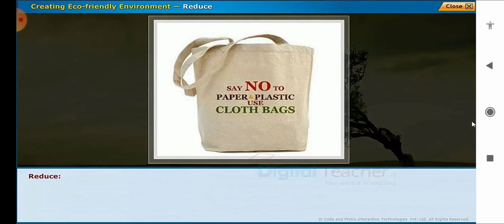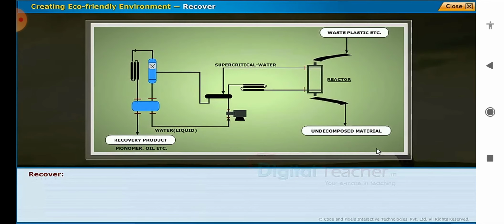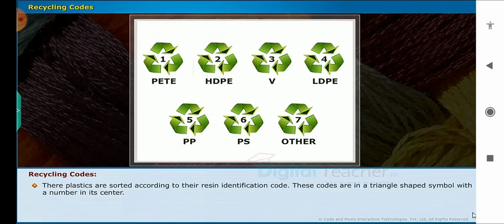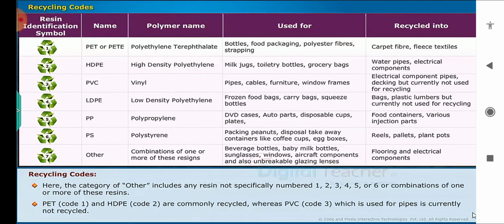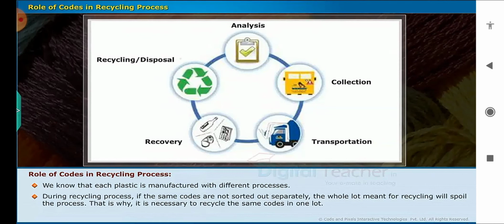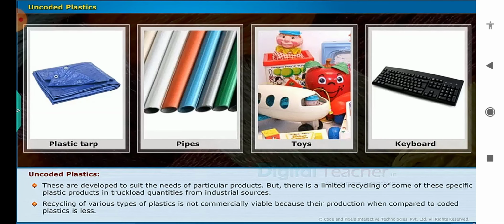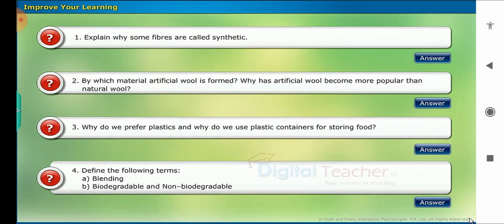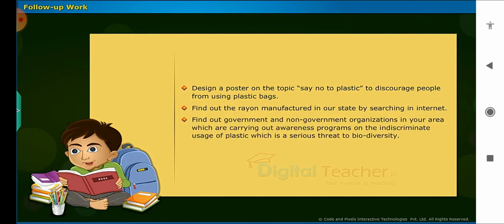Synthetic fibres and plastic, 8th, animated, Monika Mehta GSSSLOHGARH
Synthetic fibres and plastic, animated, 8th, Monika Mehta GSSSLOHGARH